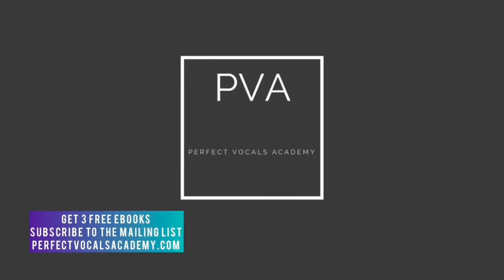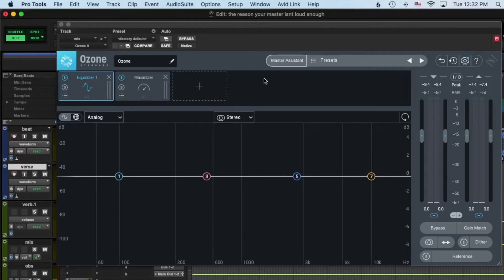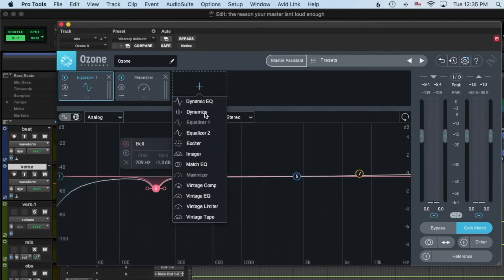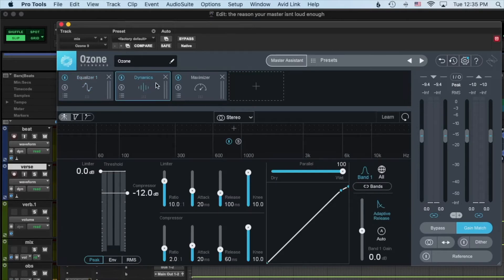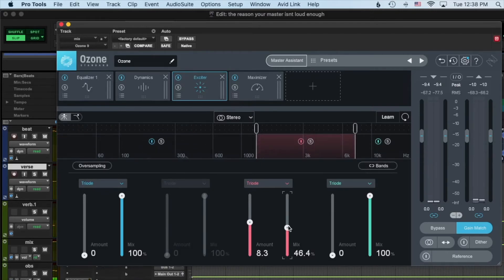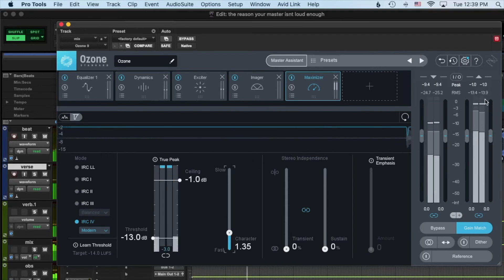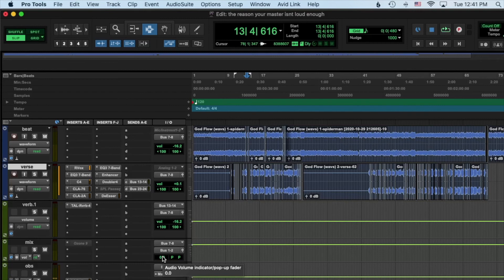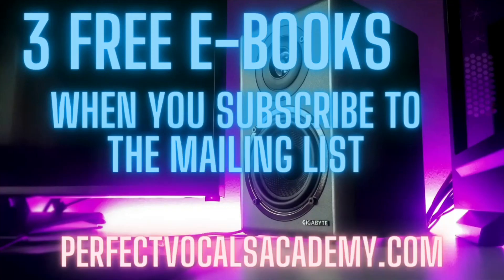THE REASON WHY YOUR MASTER ISN'T LOUD ENOUGH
Have you tried and tried but still can't get your master as loud as your favorite songs? Let me show you the reason why your master isn't loud enough!